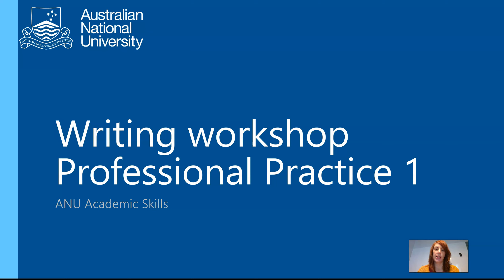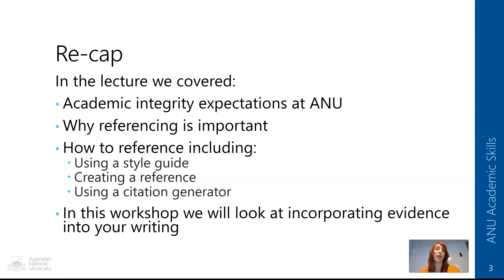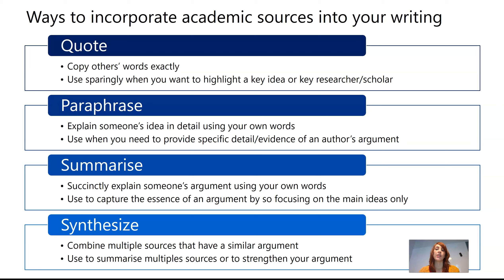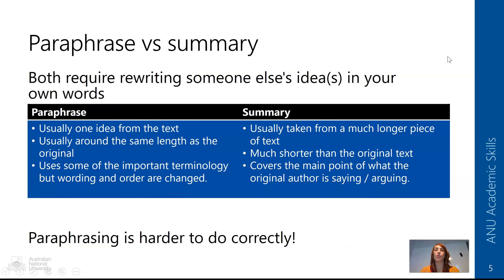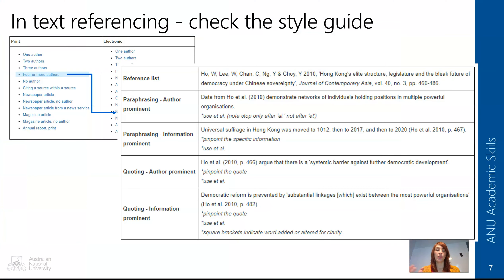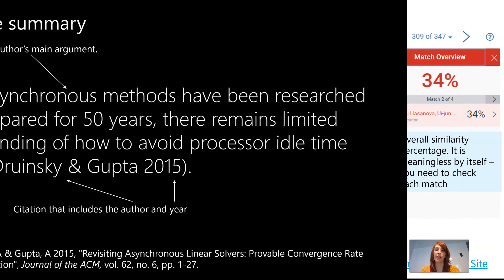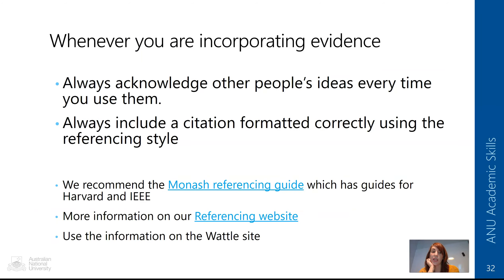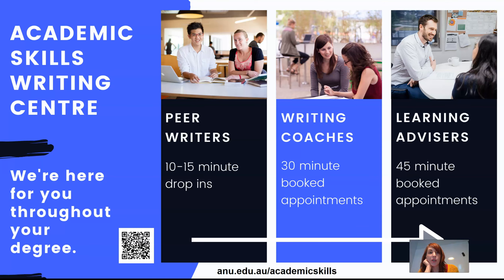ENG COMP6250 Writing Workshop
Writing workshop on using sources.